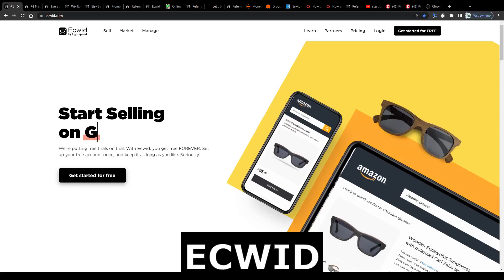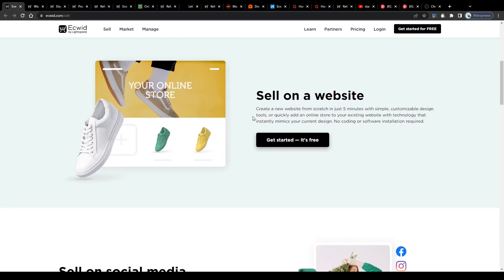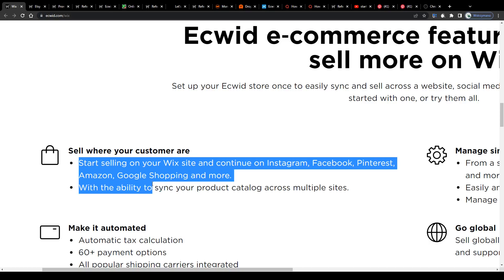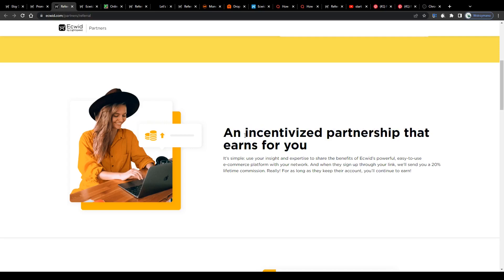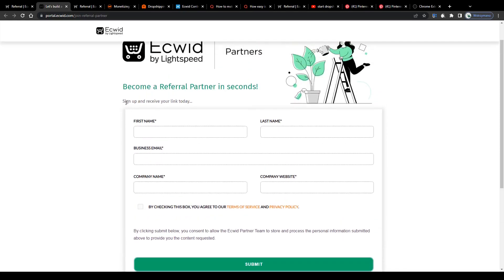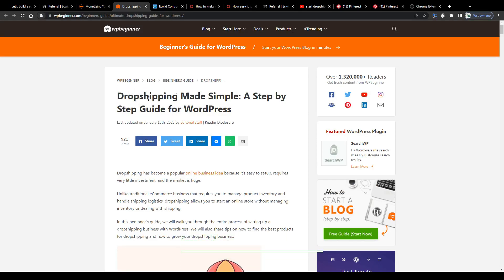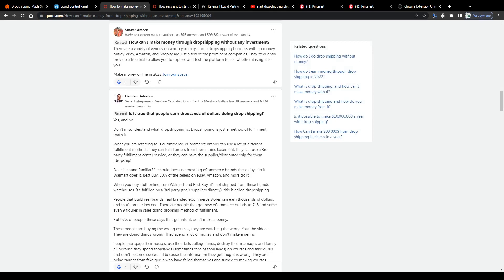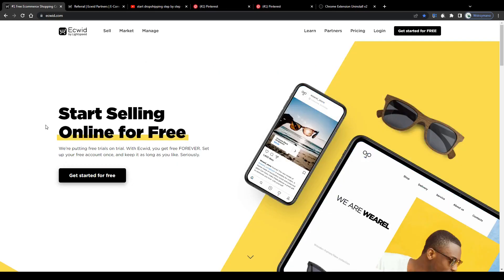How To Make Money With Ecwid For Beginners (In 2022)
In this money making tutorial I will breakdown for you step by step how to make money with Ecwid.